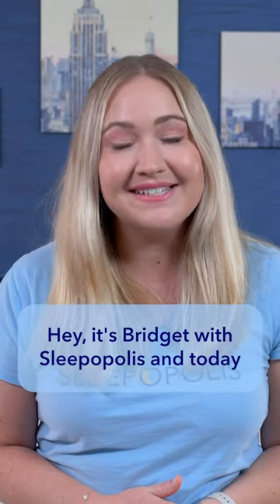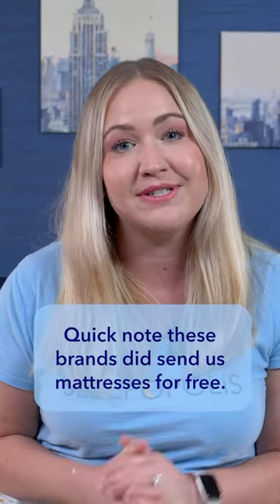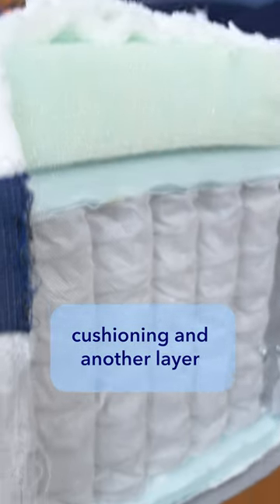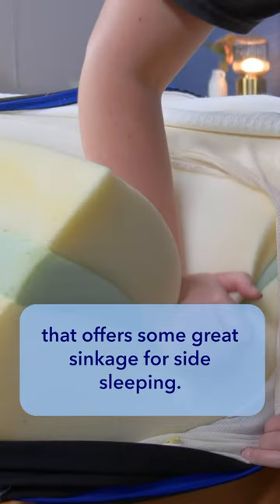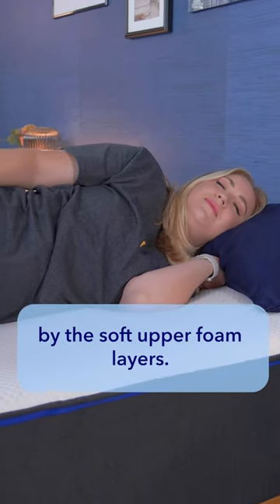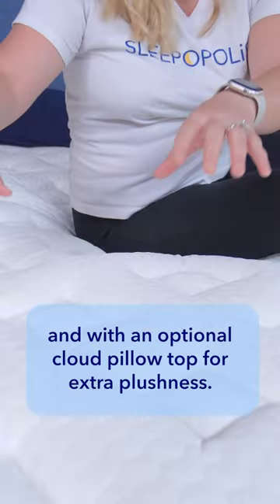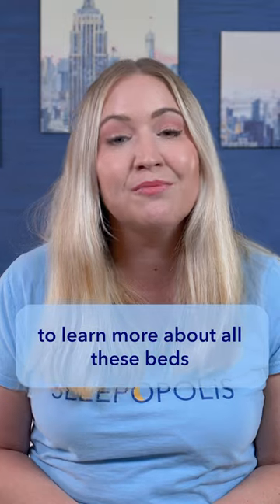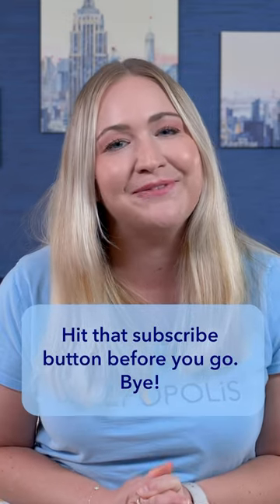The 3 Best Mattresses For Side Sleepers!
For many folks, there’s no cozier sleeping position than when they’re curled up on their side with a cuddly blanket or pillow. So the best mattress for side sleepers should greet their bodies with a mixture of pressure relief and support, ensuring a comfortable drift to dreamland free of any tension or pain. Here are our top 8 picks for the best mattresses for side sleepers of 2023!